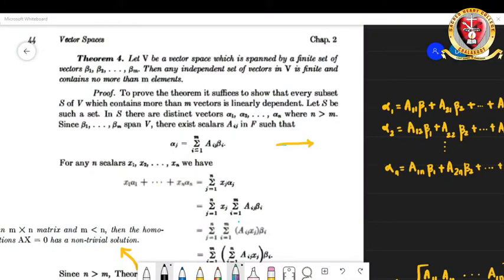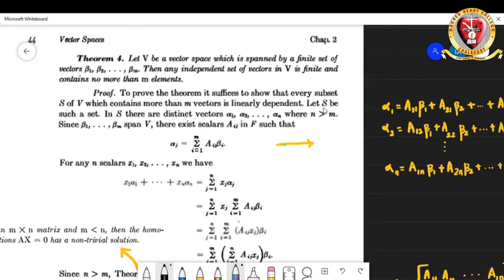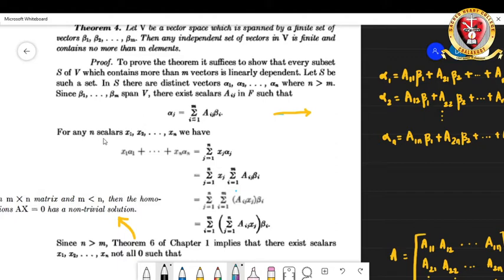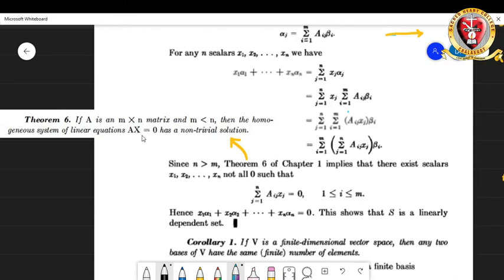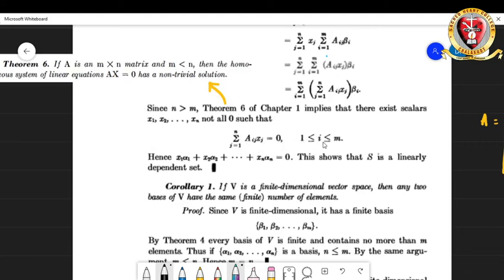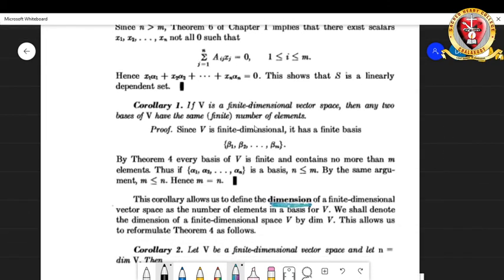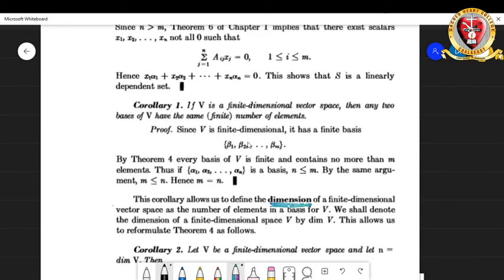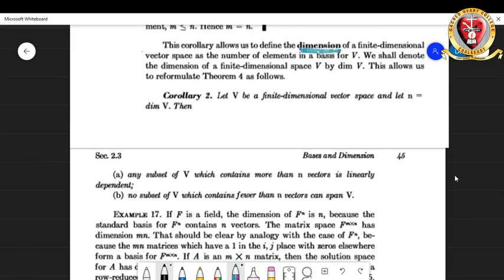Dimension of a Vector Space